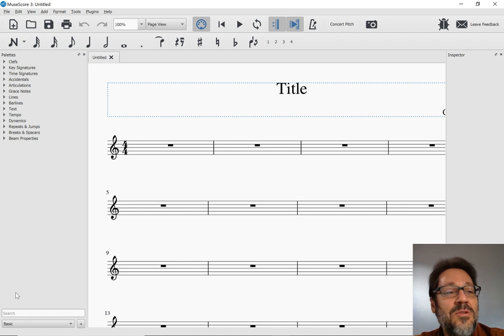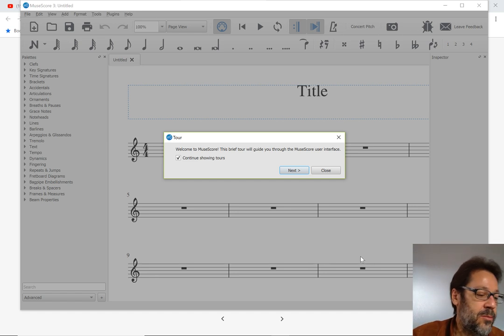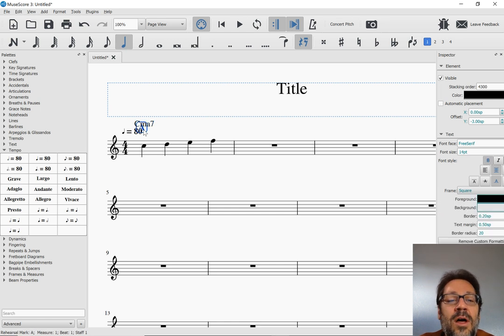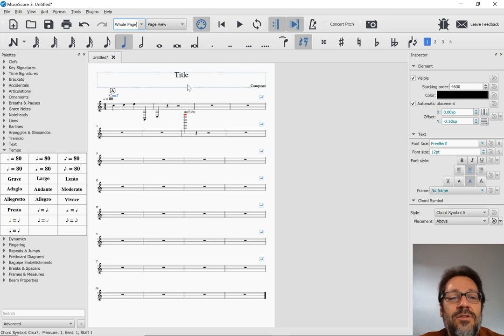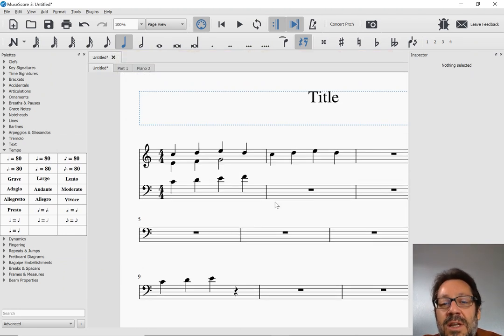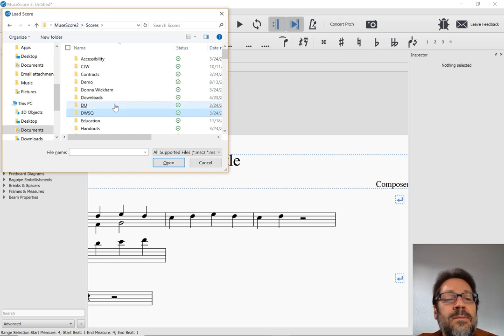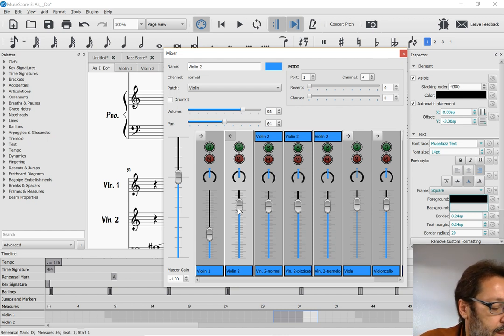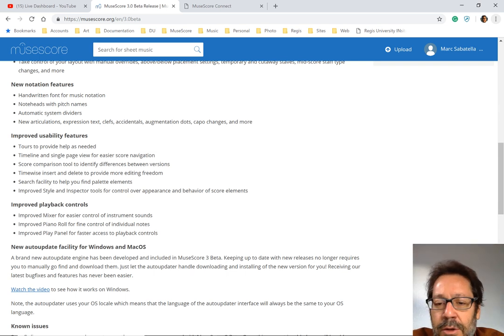MuseScore Café - MuseScore 3 Beta Release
Topic of the day: MuseScore 3 Beta release! See what's in store in MuseScore 3 as we take a tour of the Beta version. Then install it for yourself and let us know what you think!

And for anyone wondering, I will be updating the course for 3.0; you won't need to sign up for a separate 3.0 course.  So why wait?